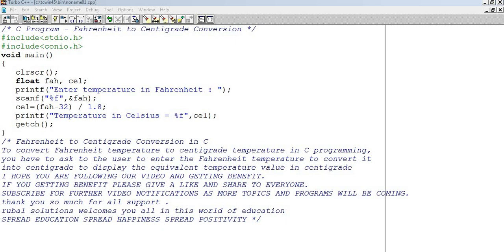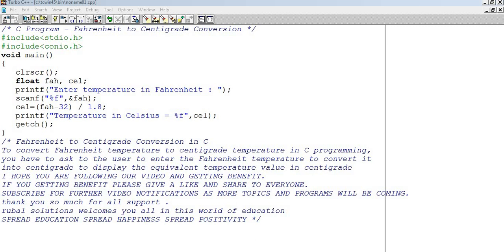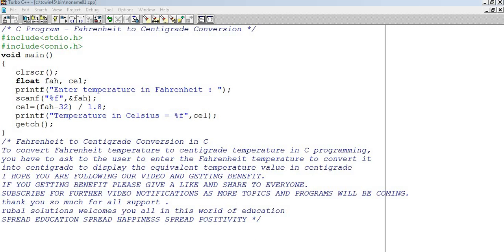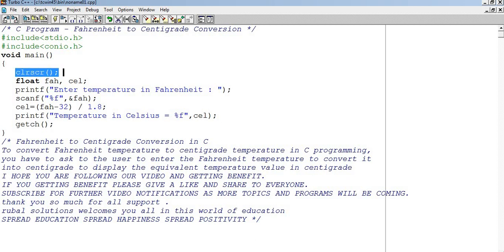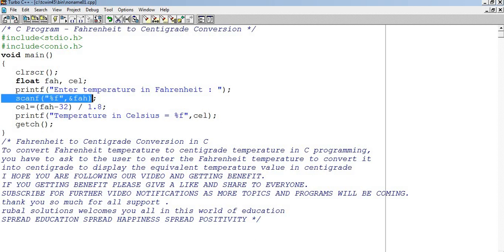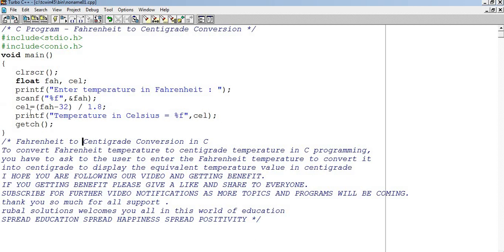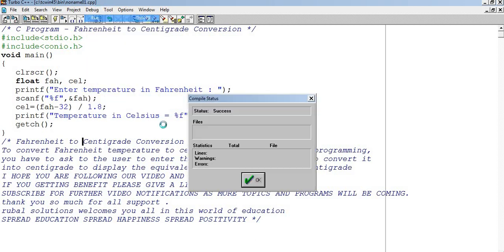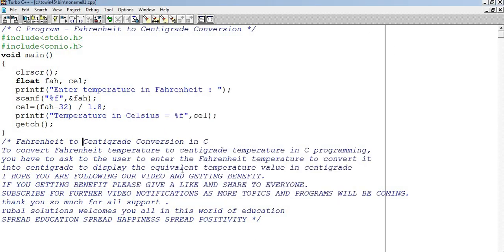Program 83 P83 - C program For Fahrenheit to Centigrade Conversion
To Install Turbo C++ 4.5 Click on Below Link and Download rar file and extract and then install..
Please give me suggestions in form of comment box .

Recording Microphone Mic & Tripod Stand for Laptop
Mini Professional Handheld Microphone Compatible with Xiaomi, Lenovo, Apple, Samsung, Sony, Oppo, Gionee, Vivo Smartphones (One Year Warranty)